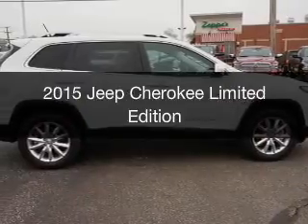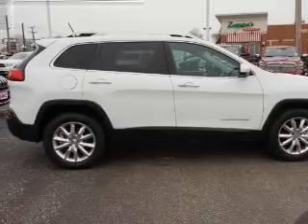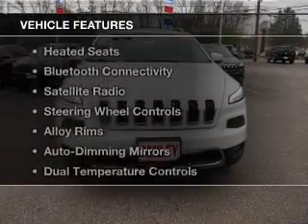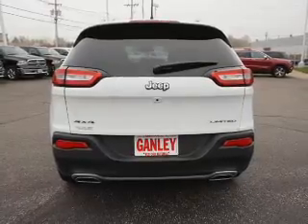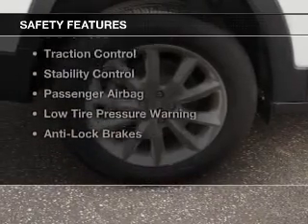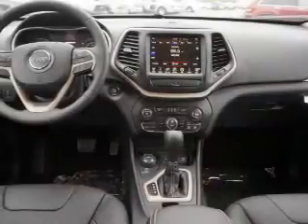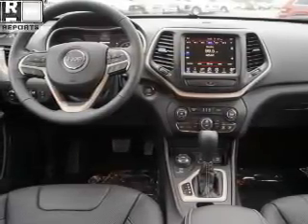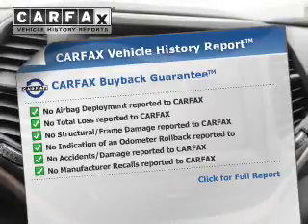2015 Jeep Cherokee - Bedford OH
Year: 2015
Make: Jeep
Model: Cherokee
Trim: Limited Edition
Engine: 3.2 L, 6 cylinder
Transmission:
Color: White
Mileage: 8
Address:
123 Broadway Avenue